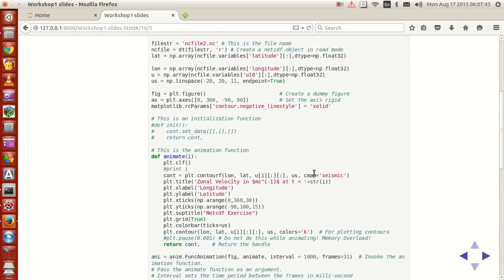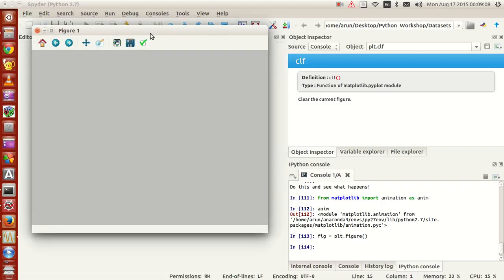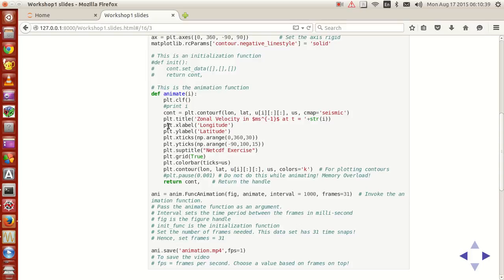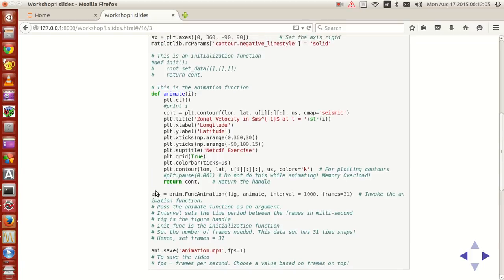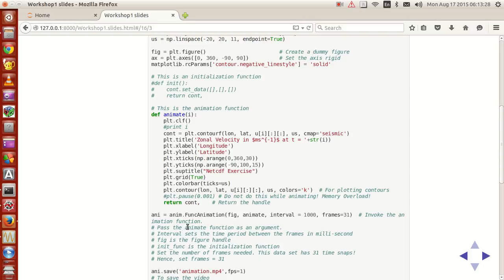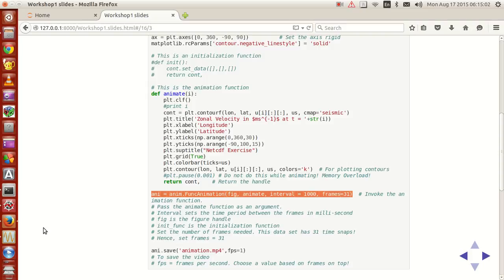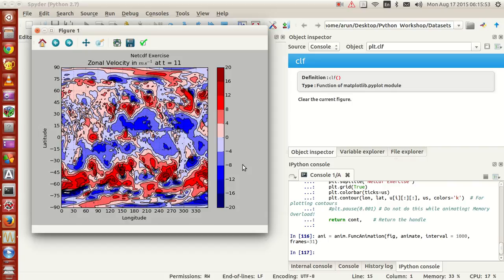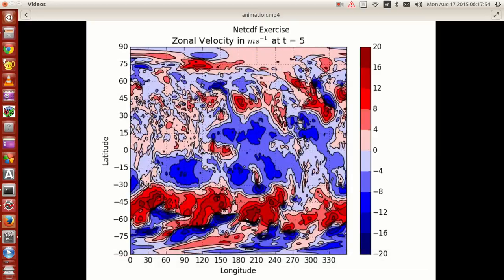Scientific Programming Using Python : 020 : Recording Animation/Making Video